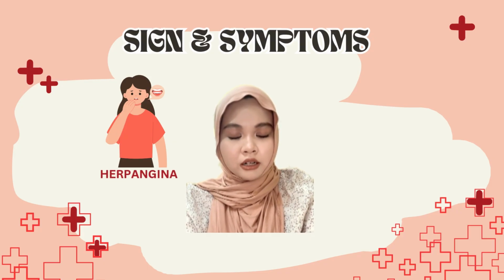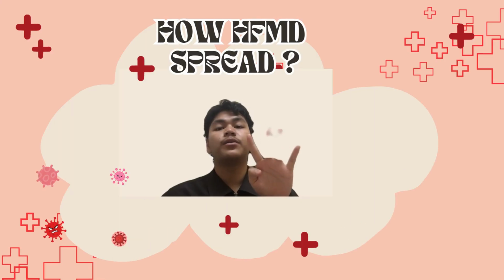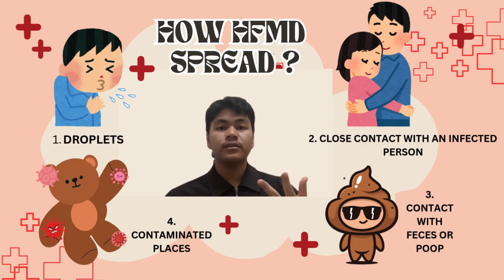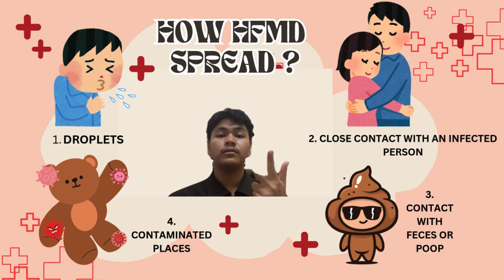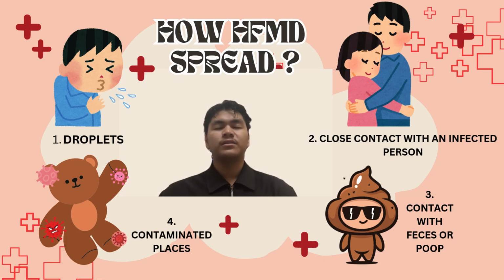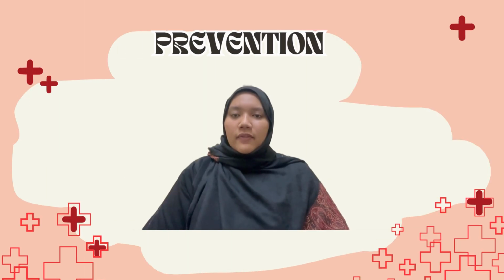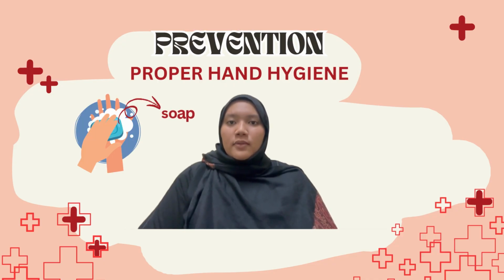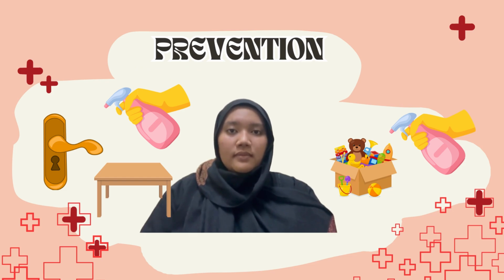HEALTH ISSUES IN MALAYSIA : HAND, FOOT AND MOUTH DISEASE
Hi we are students from PI080S41 UITM Dengkil. This is our video presentation about Malaysia health issues which is HFMD. HFMD spreads quickly, but prevention is possible! This video covers everything you need to know about recognizing early symptoms, reducing the risk of infection, and managing the illness at home.